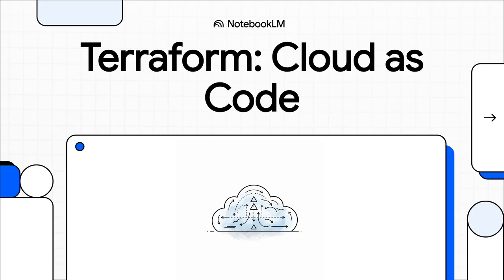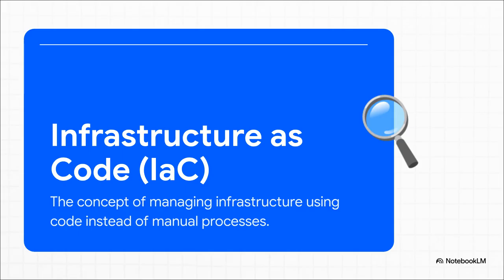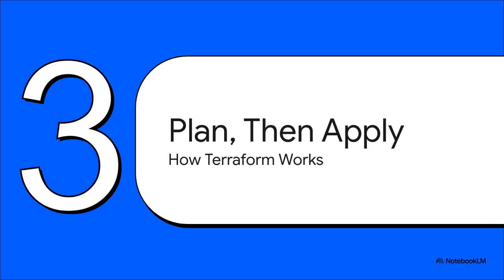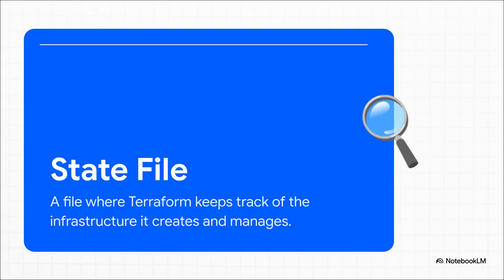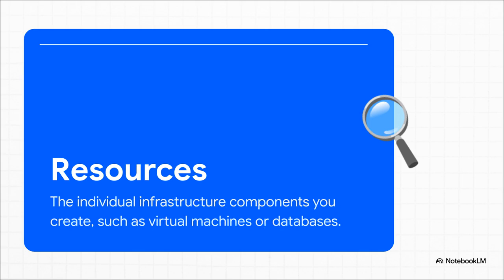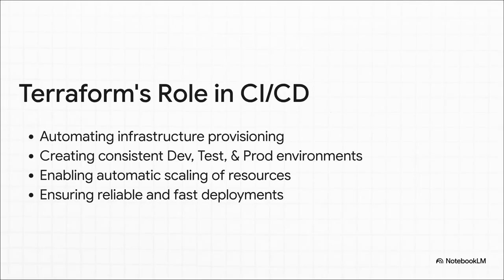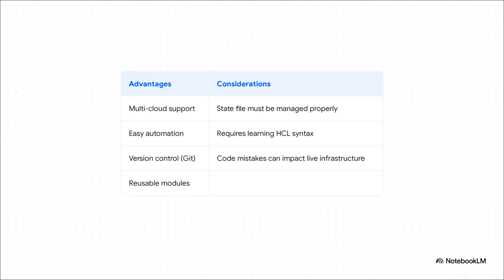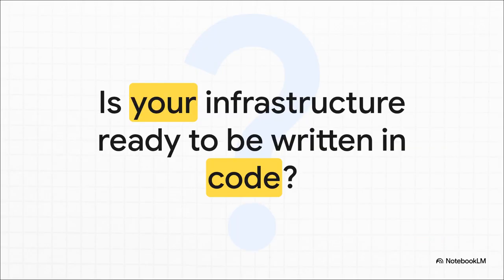Terraform Cloud as Code